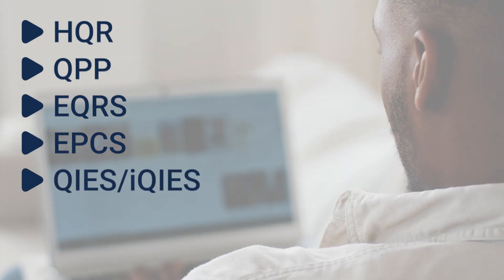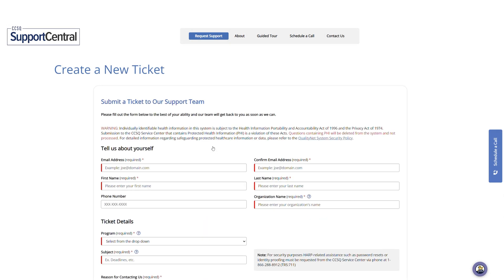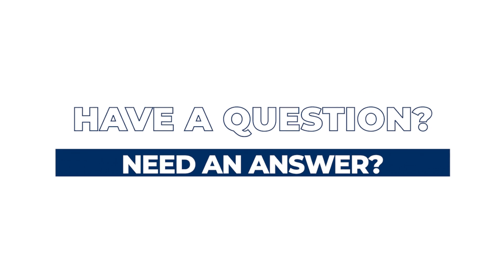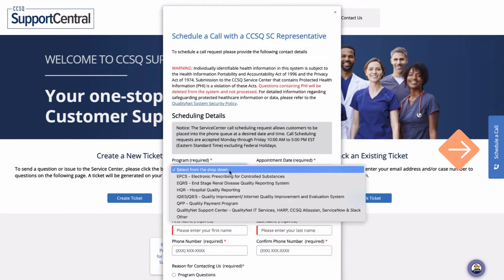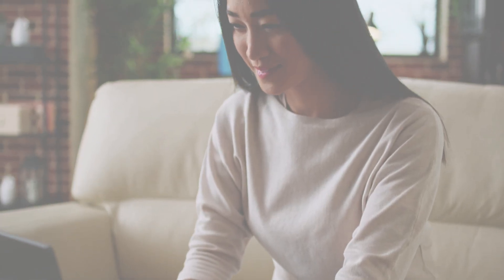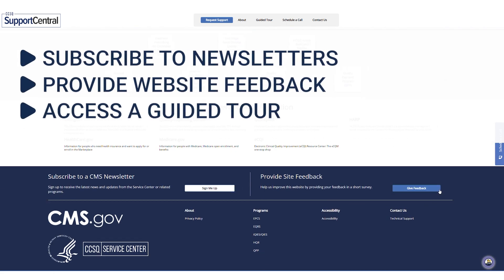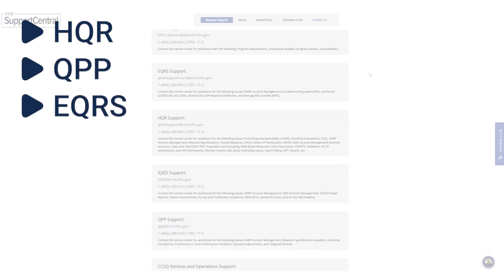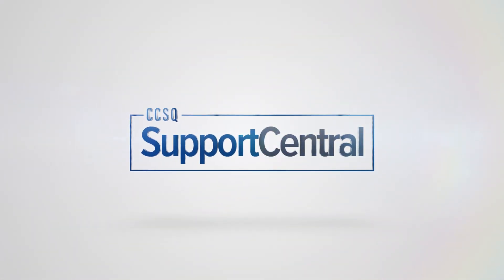CCSQ ServiceNow Guided Tour